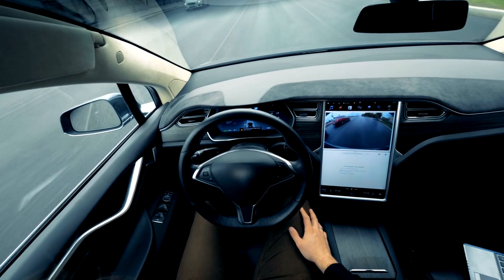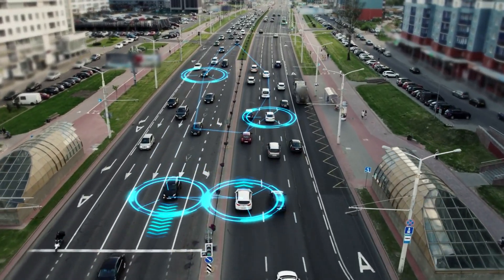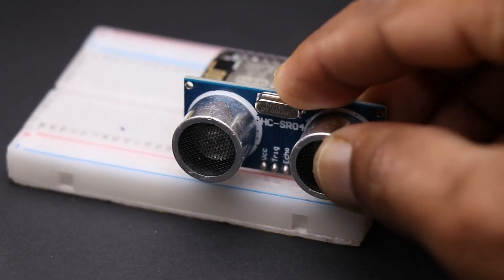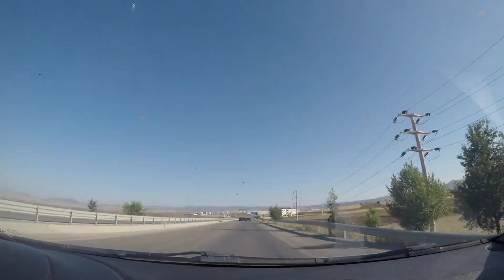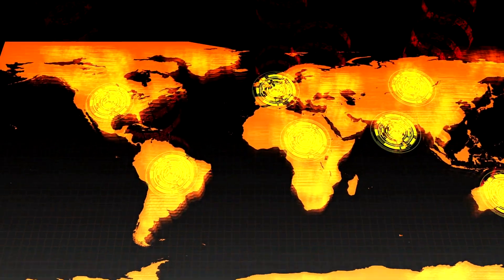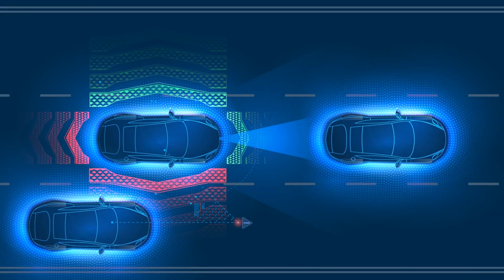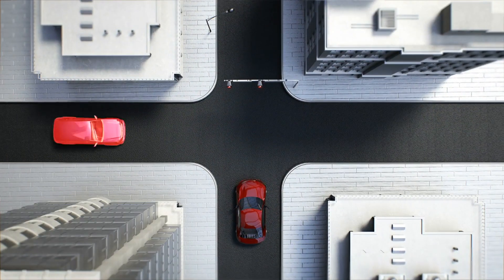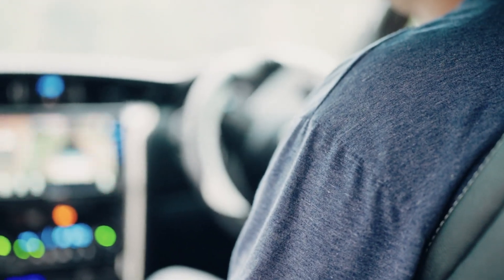Self-Driving Tech EXPLAINED: How Autonomous Vehicles Work & The Future of Transportation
Ever wondered how self-driving cars actually work? Get ready to dive deep into the fascinating world of autonomous vehicles in this comprehensive video!

We'll break down the complex technologies that enable self-driving cars to navigate our roads, make decisions, and interact with their surroundings. From sensors and cameras to AI algorithms and machine learning, you'll gain a clear understanding of the key components and their roles in the self-driving revolution.

Discover the different levels of autonomy, from basic driver assistance systems to fully driverless vehicles. We'll explore the challenges and opportunities presented by self-driving tech, including safety considerations, ethical dilemmas, and the potential impact on our transportation systems and society as a whole.

Whether you're a tech enthusiast, a curious driver, or simply interested in the future of transportation, this video is your ultimate guide to understanding self-driving technology. We'll cover:

Sensors & Perception: How LiDAR, radar, cameras, and other sensors create a 360-degree view of the world around the car.
AI & Decision Making: The role of artificial intelligence and machine learning in processing sensor data and making split-second driving decisions.
Mapping & Localization: How high-definition maps and GPS help self-driving cars navigate complex environments.
Vehicle Control & Actuation: The systems that translate AI commands into precise steering, braking, and acceleration.
Safety & Regulation: The ongoing efforts to ensure the safety and reliability of self-driving technology.
The Future of Self-Driving: The potential impact on traffic congestion, accidents, accessibility, and urban planning.
Join us on this exciting journey into the future of transportation and learn how self-driving technology is poised to transform the way we move!